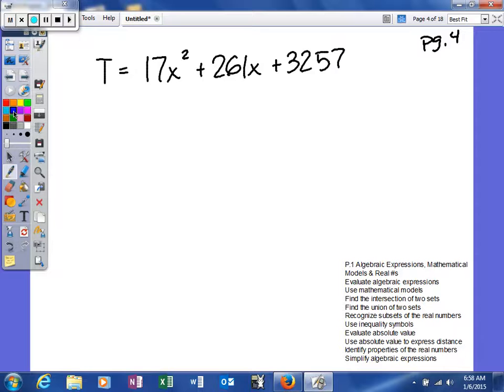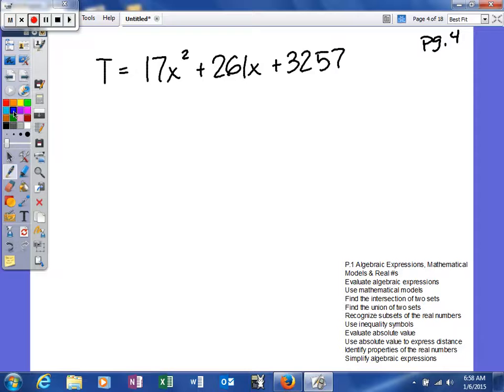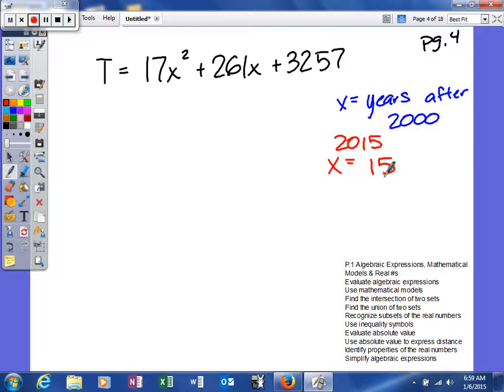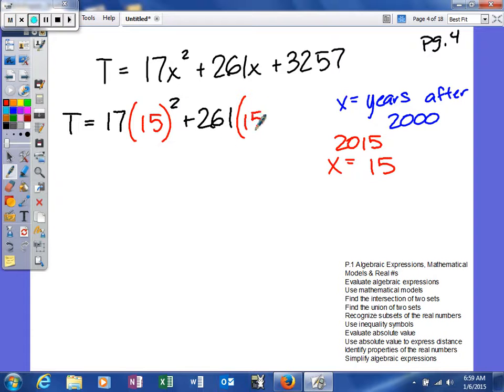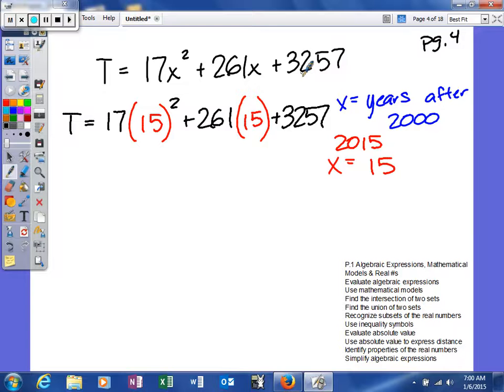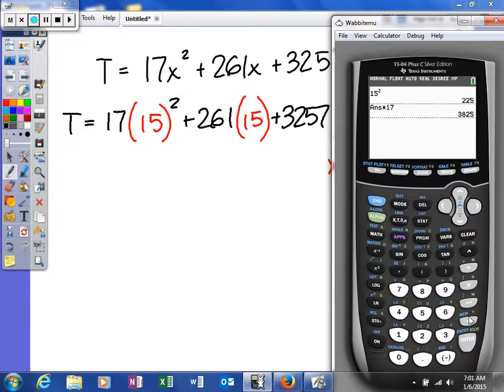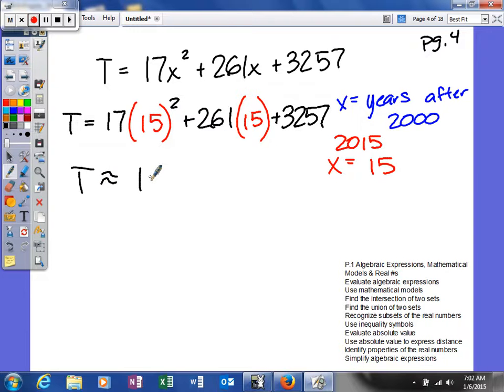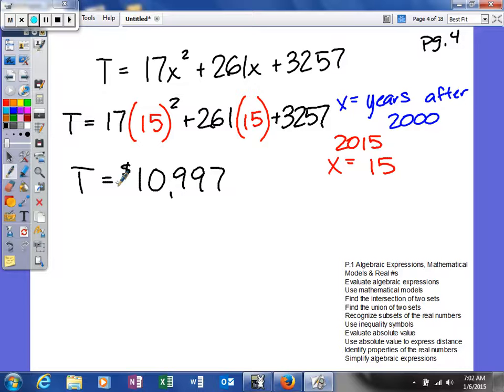Mooney - Review - 1 Algebraic Expressions, Math Models & Real s - Use mathematical models